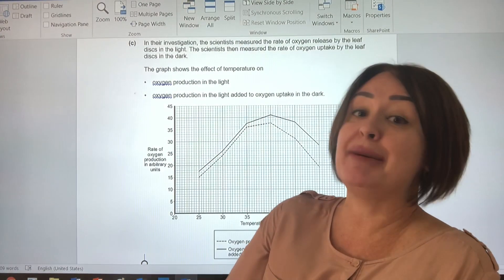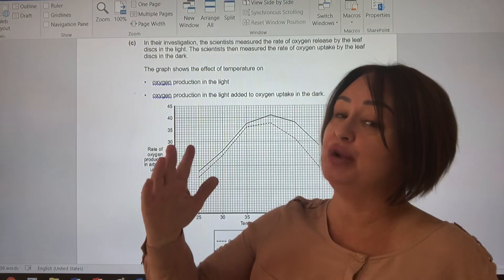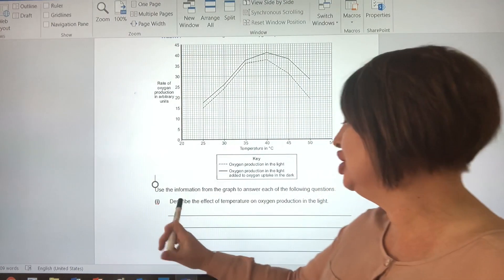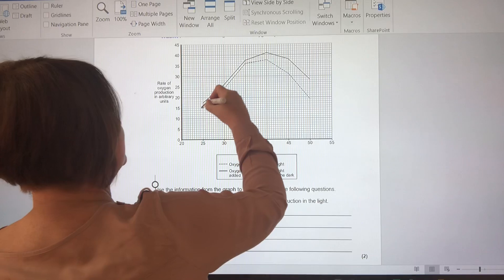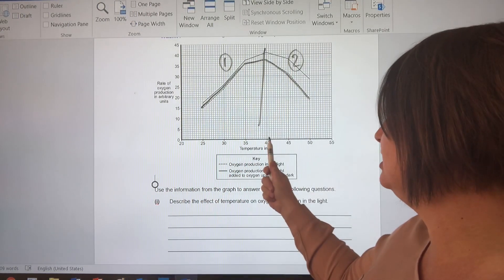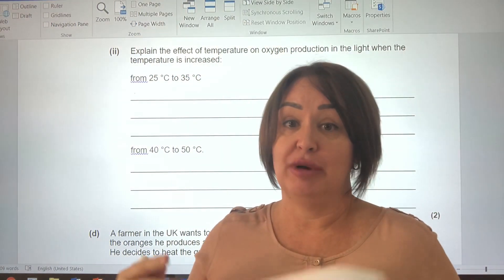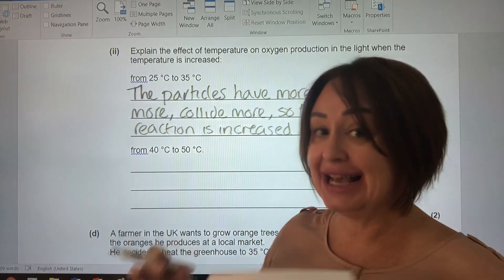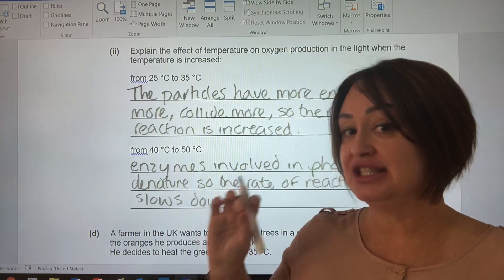Describe and explain a graph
This is a good video for both Alevel and GCSE so don't miss it!!